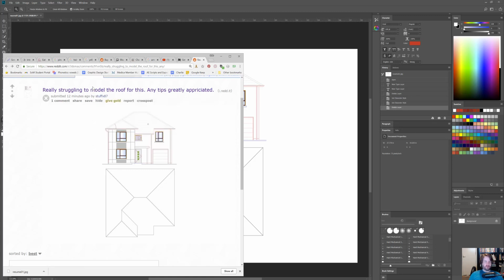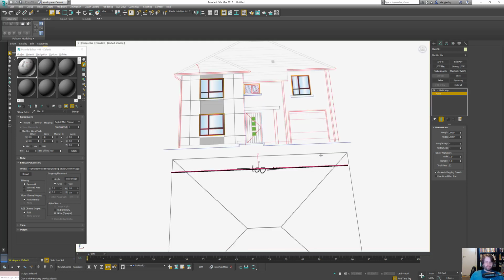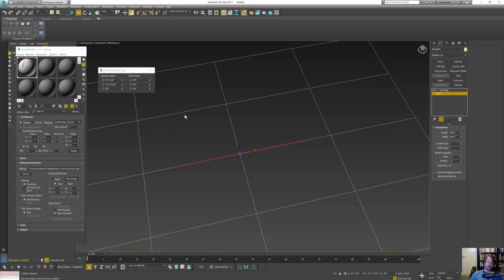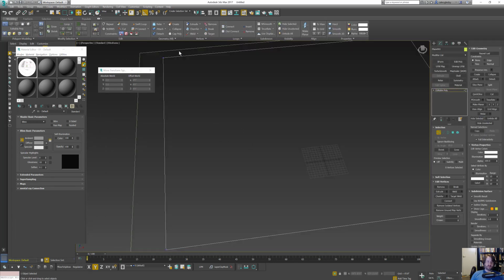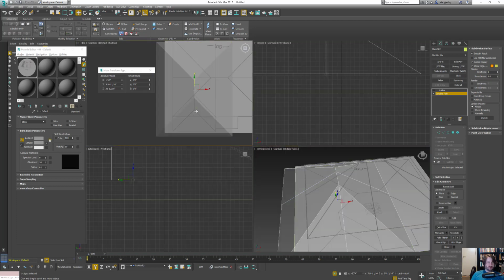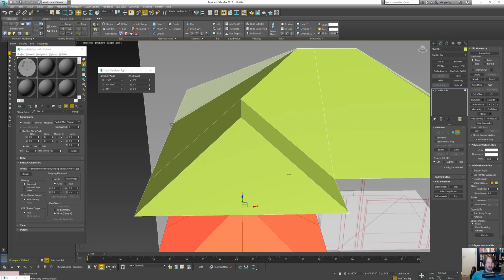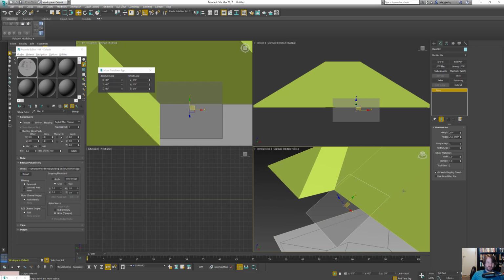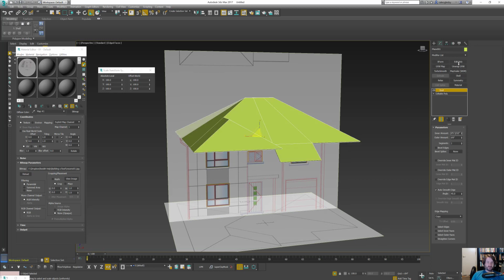Reddit Help - Build a Roof 3ds Max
Helping someone out on Reddit /r/3dsmax! Showing how to "quickly" make a roof in line with some schematics.